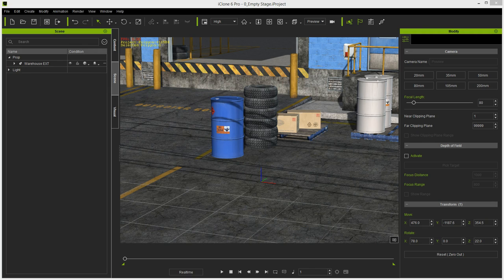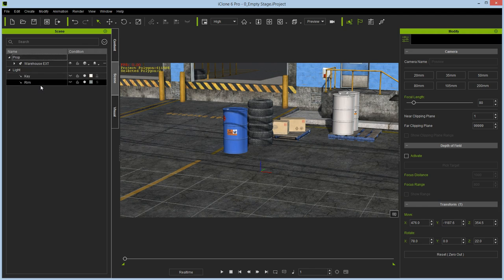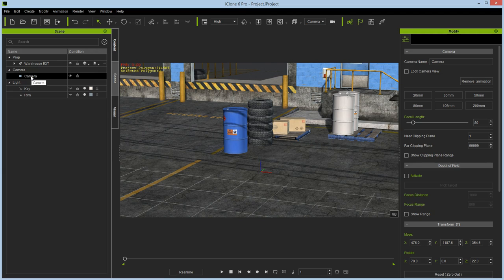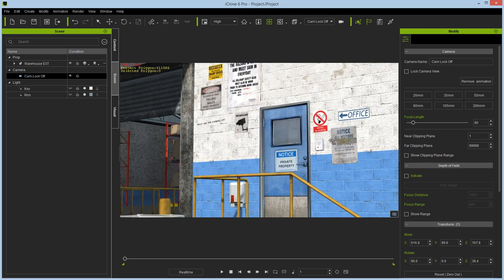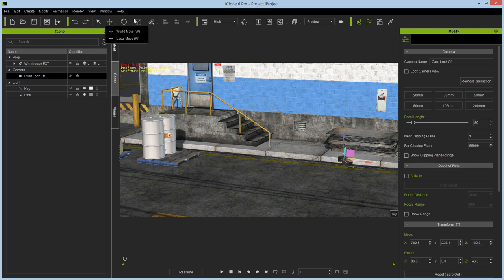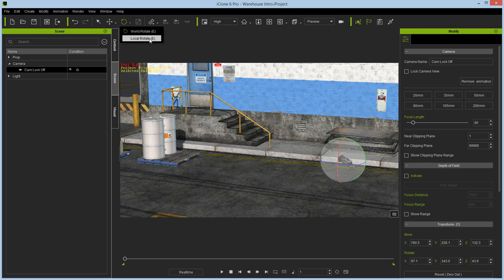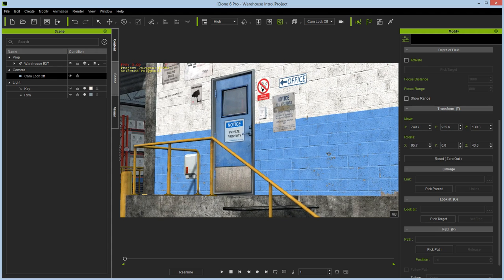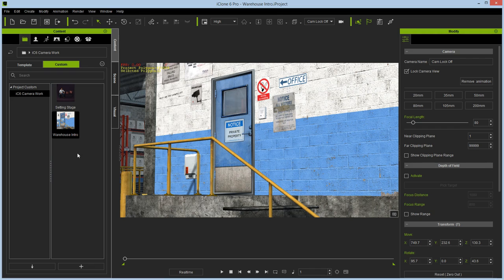iClone6 Camerwork 101: Lesson 12 - Setting up a locked-off camera